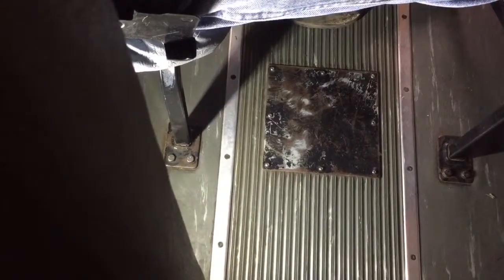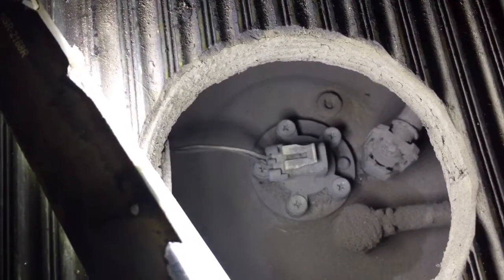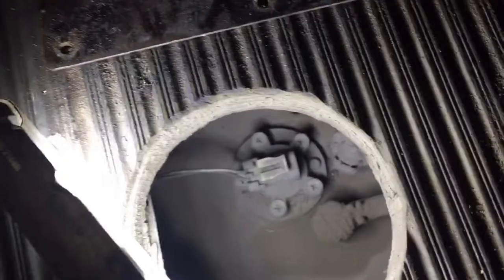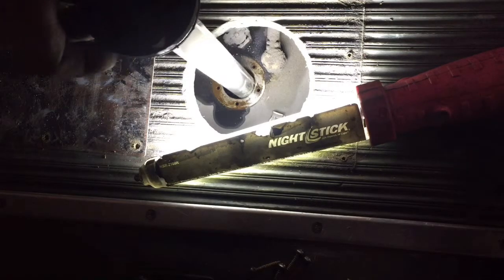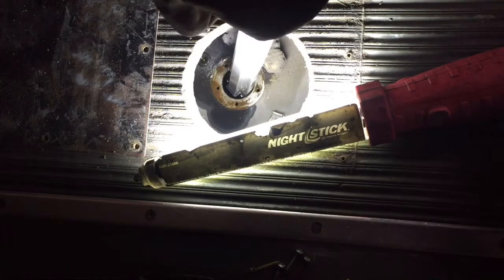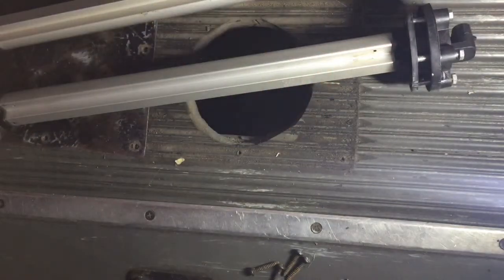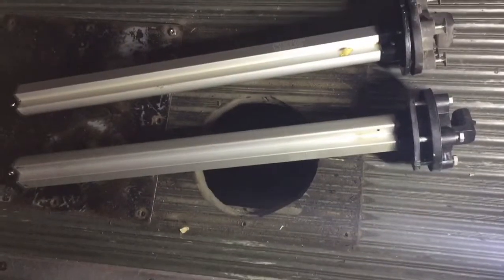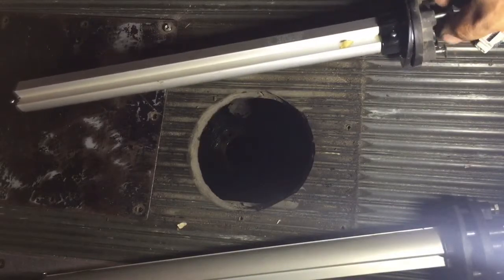School bus Fuel sending unit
R & R fuel sending unit on a ic school bus.